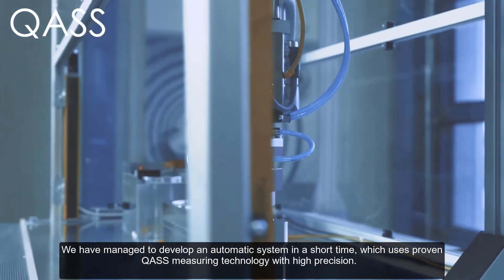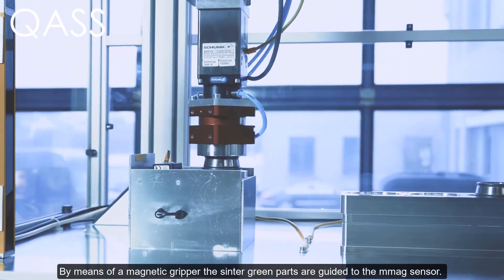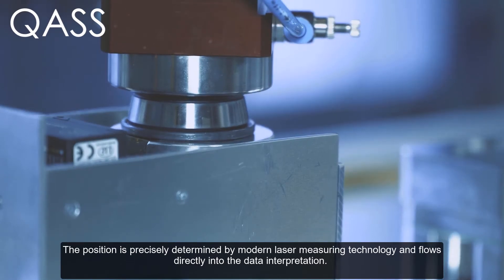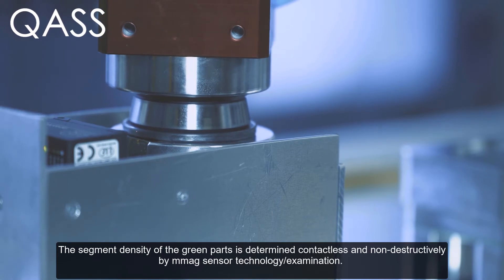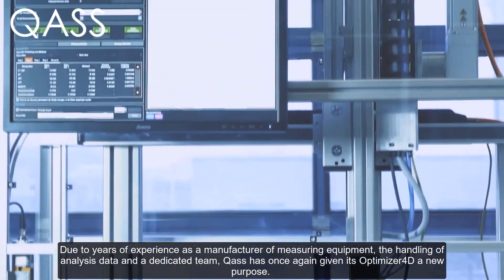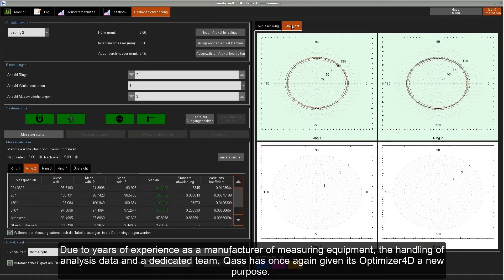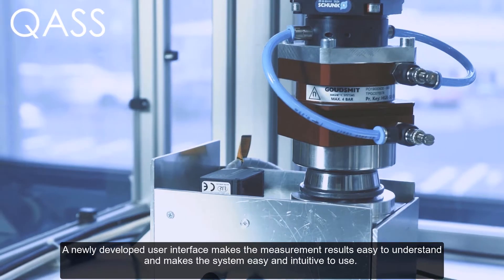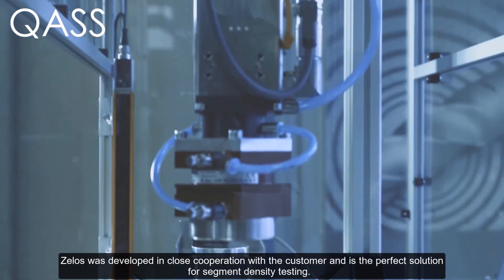Automated density testing of sintered parts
Sintered components can be checked for compaction non-destructively and automatically using the Zelos system developed by QASS. The Zelos system combines QASS measurement technology and data analytics with gentle handling of the sintered components in the green state. By means of magnetic grippers and linear axes, the sintered green parts are guided to the micromagnetic sensor. The micromagnetic measurement to determine density differences within the test specimens is performed without contact. A laser distance sensor is used to ensure the correct positioning of the test specimen produced by sintering. Measurement configuration and result display are realized via a clear and intuitive user interface.